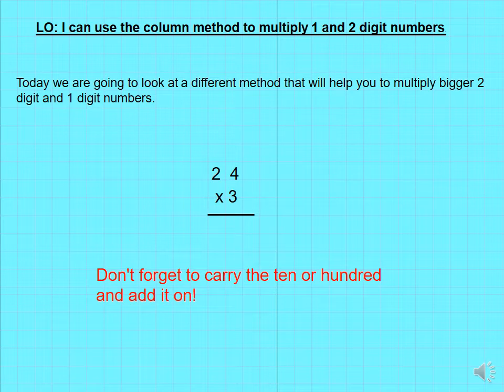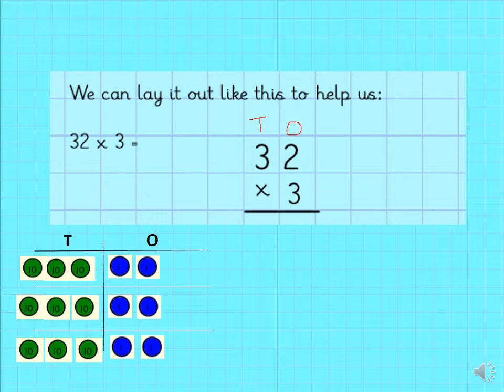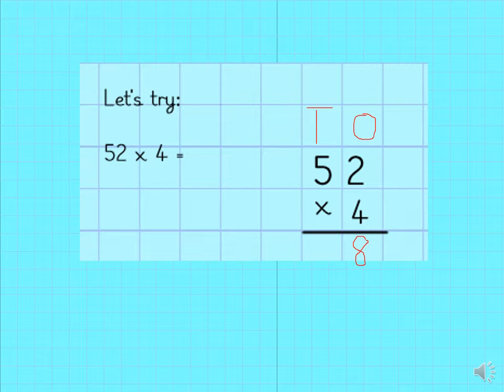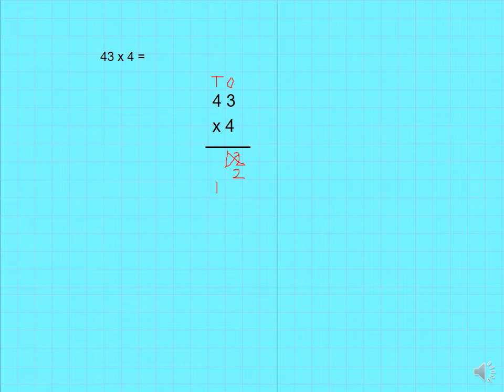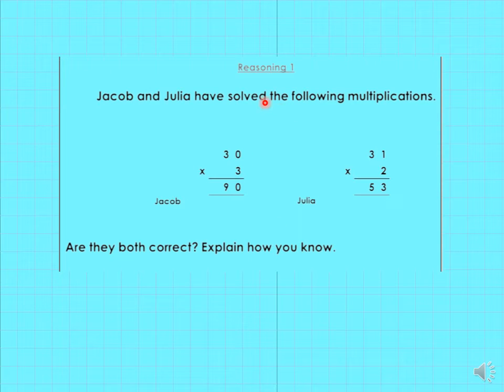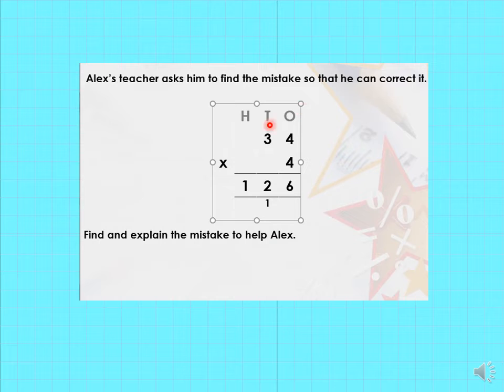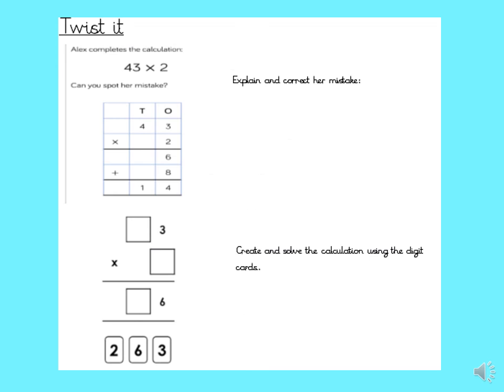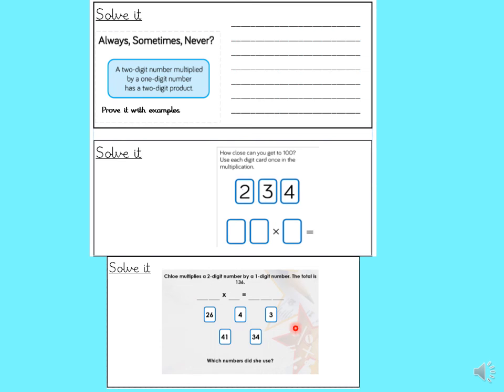Year 3 maths - Friday 12th June